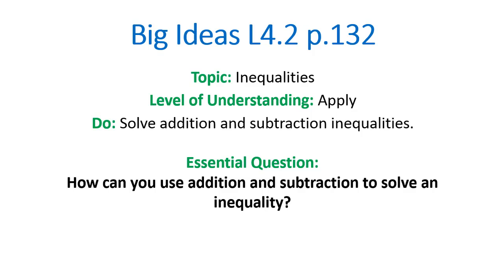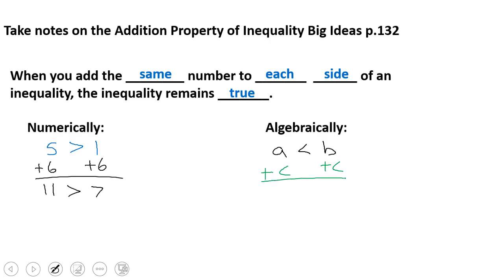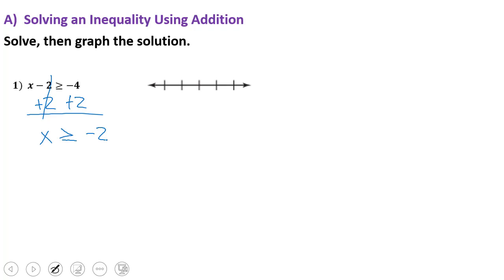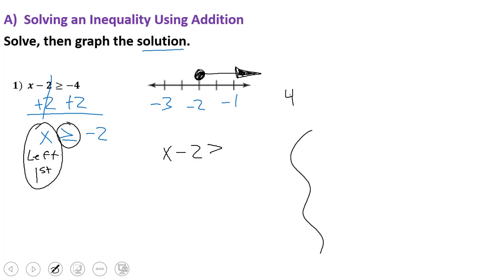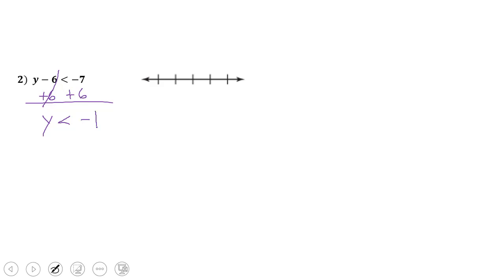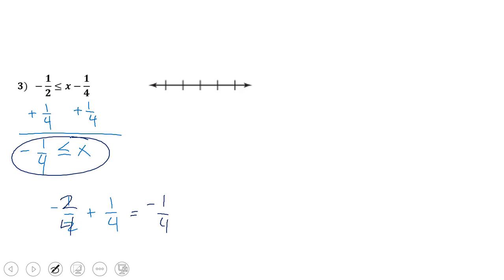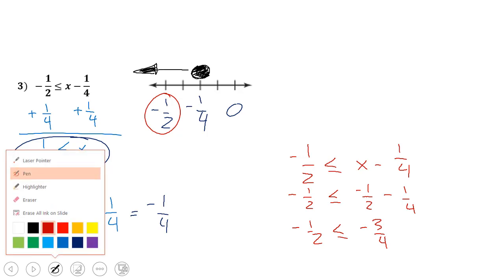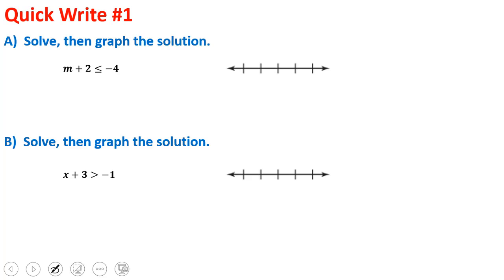L4 2 Solve Addition and Subtraction Inequalities 1